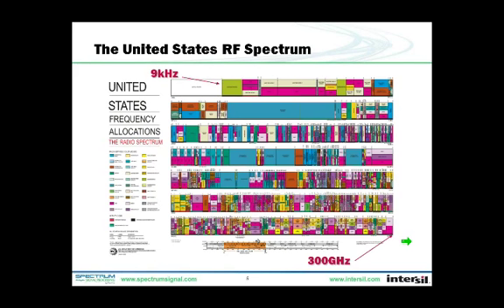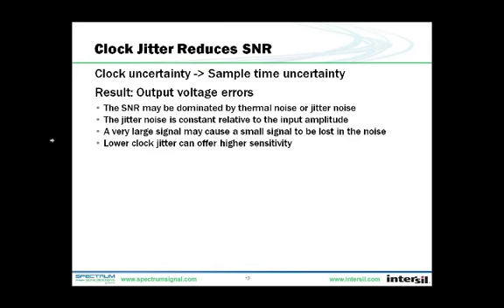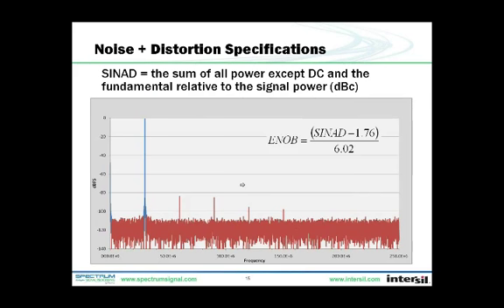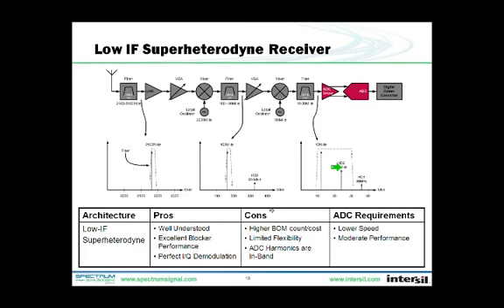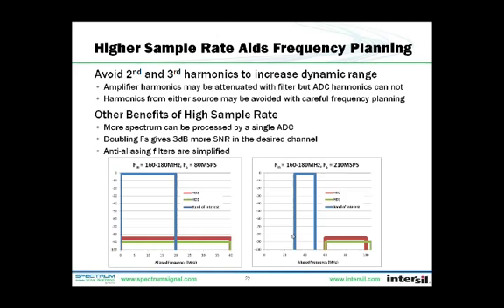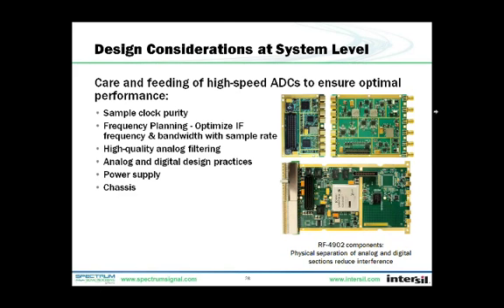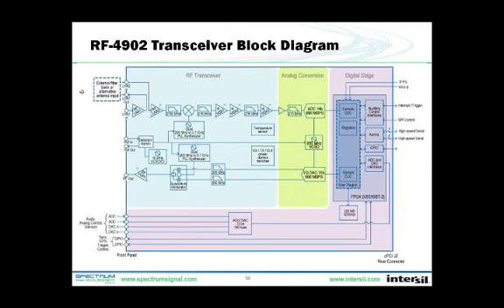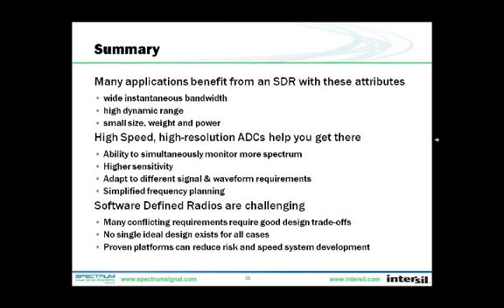The ADCs of SDR: Parameters, Design Considerations and Implementations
WInnForum Webinar Series #3
Originally Presented 25 August 2011

Software Defined Radio (SDR) can benefit from the technological advances happening in the Analog-to-Digital functionality of a radio. This Webinar examines:

- How ADC parameters impact your SDR system design
- Benefits and trade-offs when selecting your ADC
- Design considerations and challenges for small form factor applications
- Real world implementations

Presenters:

Tudor Davies, Director of Technology, Spectrum Signal Processing by Vecima

Tudor Davies is the Director of Technology at Spectrum, and in this role, he defines the architecture of Spectrum's future products and projects. Tudor joined Spectrum in 1998, and has successfully led teams to develop and deliver products that met complex customer requirements. Tudor holds a Master's degree in Electrical Engineering from the Royal Military College of Canada, and served for 20 years in the Canadian Navy as a Combat Systems Engineer.

Mark Rives, Principle Applications Engineer, Intersil Corporation

Mark Rives is a Principal Applications Engineer at Intersil where he supports high speed data converter customers and participates in new product definition.  He spent over 10 years working on a wide range of system and IC designs before moving into applications. Since that time Mark has spent 12 years focused on high speed data converters and communications systems.  Mark received his Bachelor's in electrical engineering from Mississippi State University.
Edward Kohler, Strategic Marketing Manager, Intersil Corporation

Edward Kohler is Intersil's Strategic Marketing Manager for high speed data converters and ADC drivers. Edward began his career designing high speed ADCs and was one of the inventors of Intersil's Femtocharge technology.  He earned his Bachelor's and Master's degrees in electrical engineering at Michigan Technological University and the University of Michigan and his MBA from Yale University.